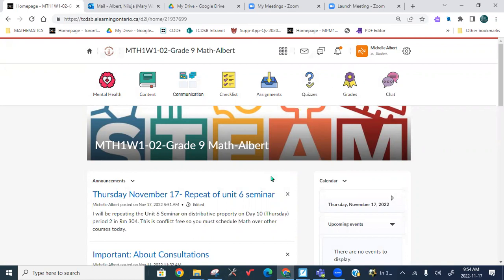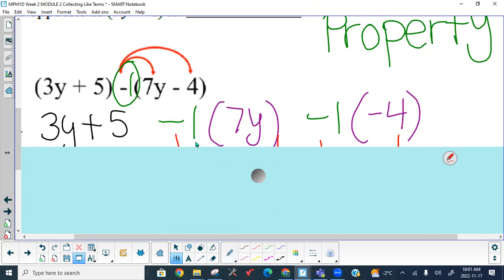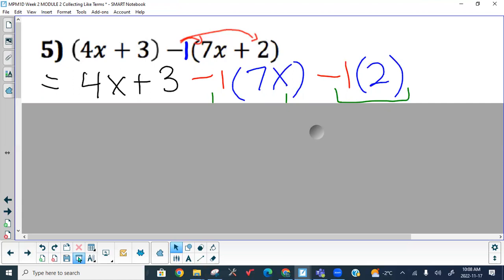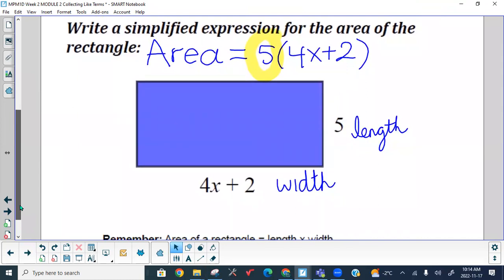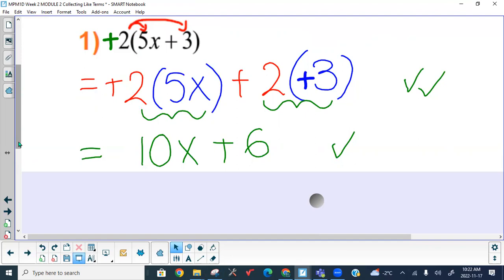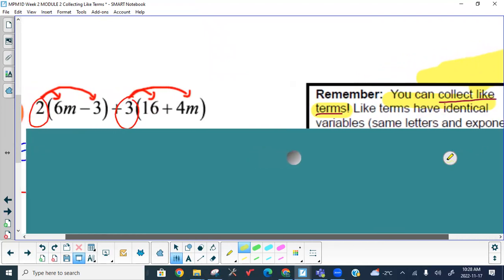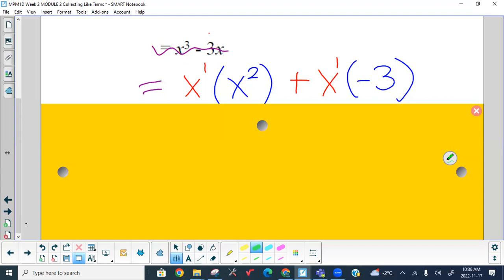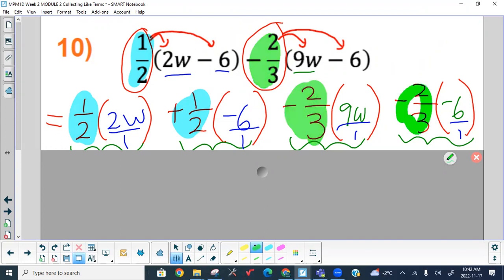MTH1W Unit 4 Seminar: Distributive Property Part 2